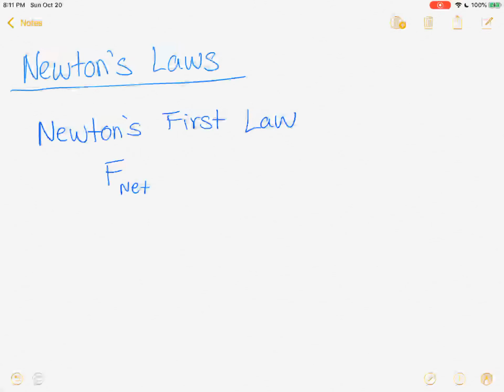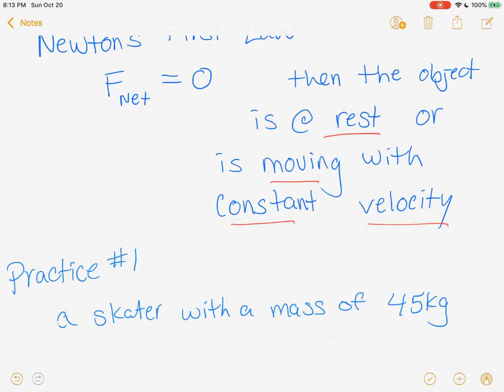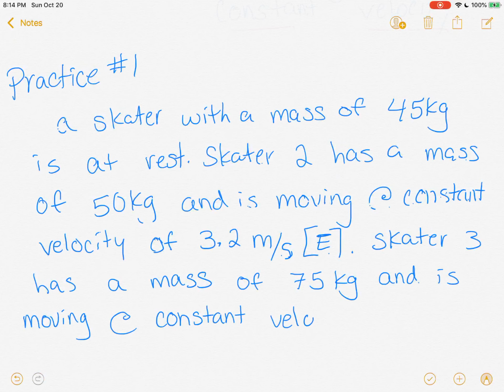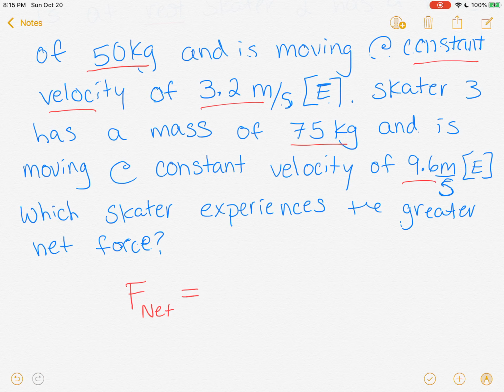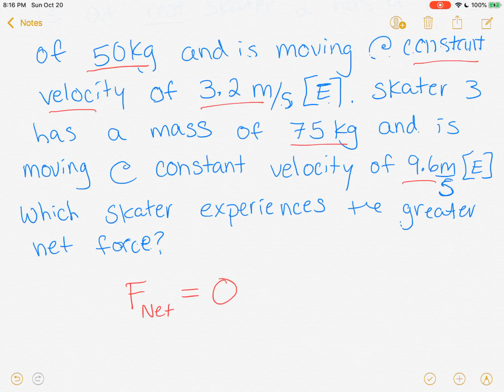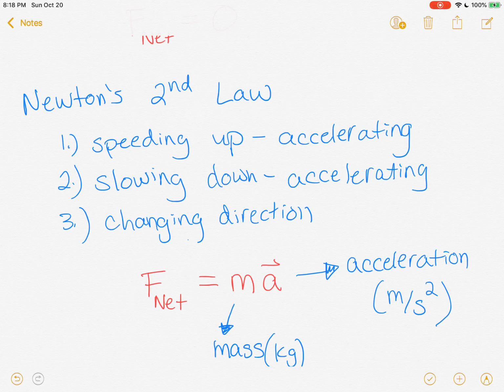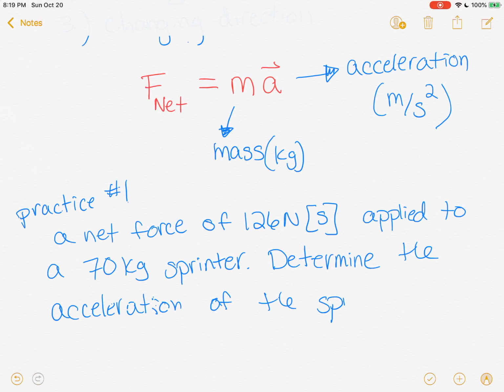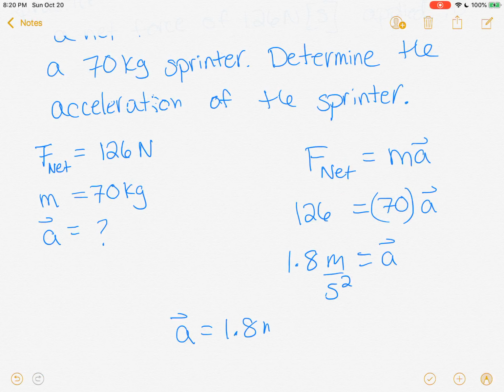Newton's Laws Note Part 1